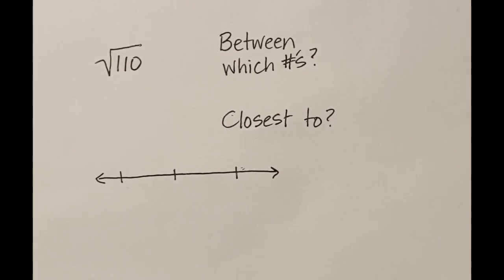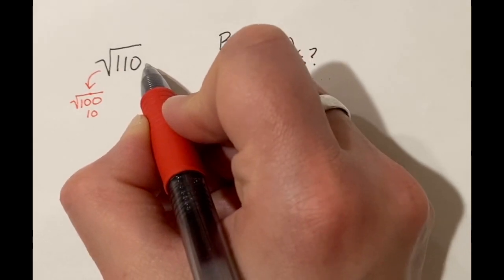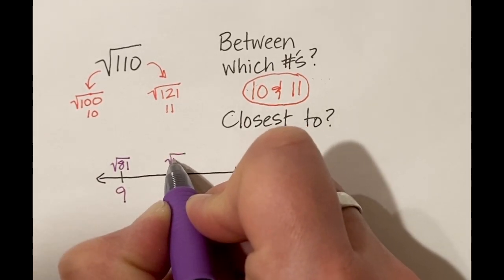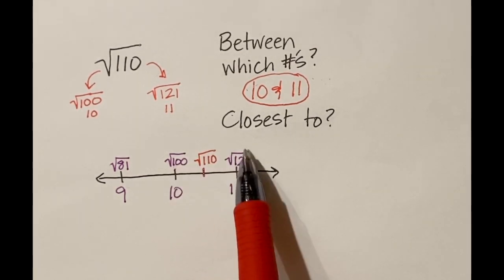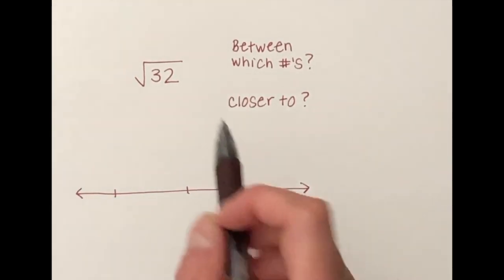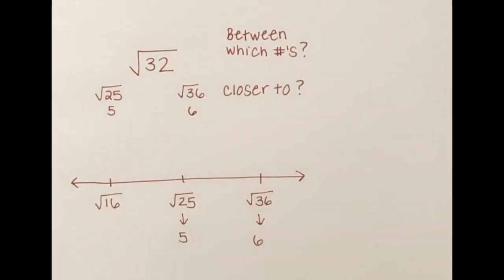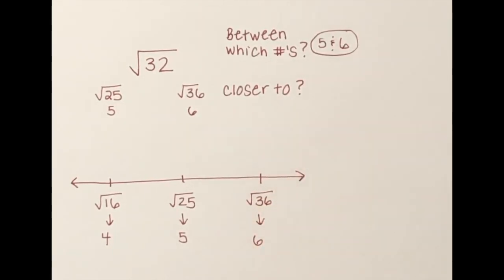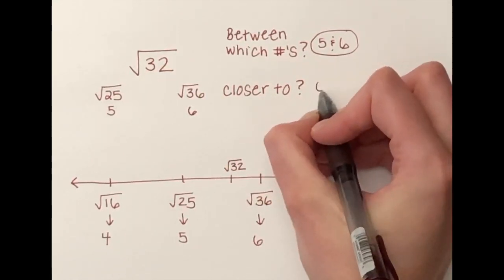Which Two Integers Does a Radical Fall Between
Two examples that help determine which two integers a non-perfect square radical falls between and also which of those integers that it is closer to.